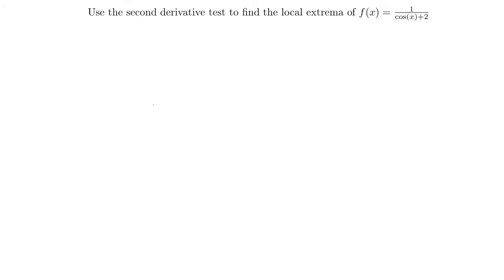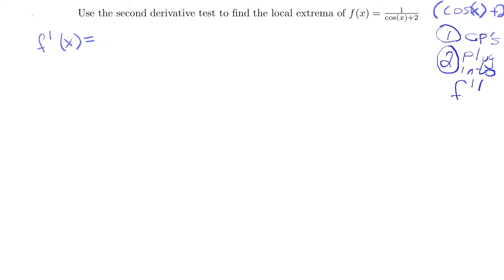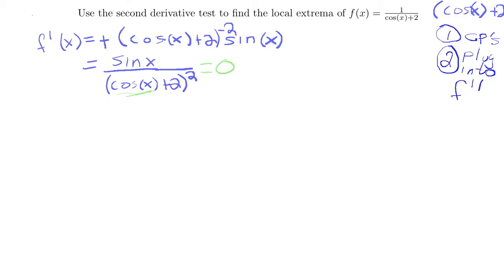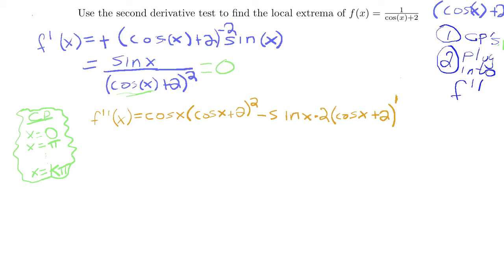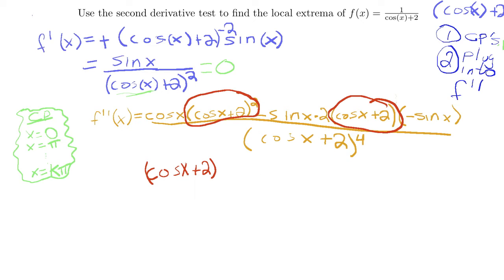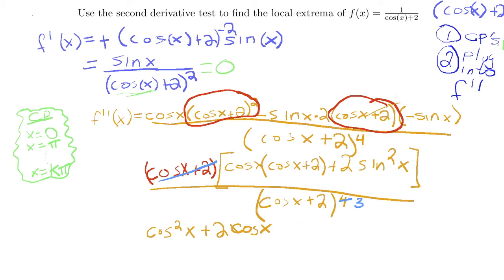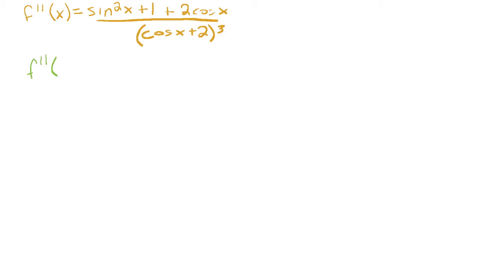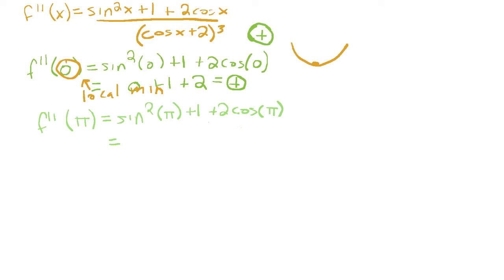Finding Extrema Example 11